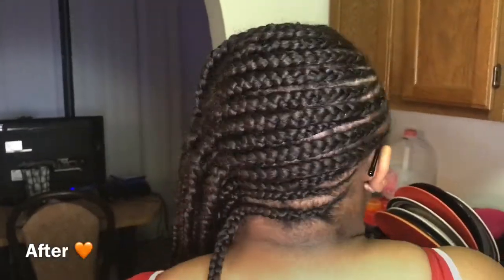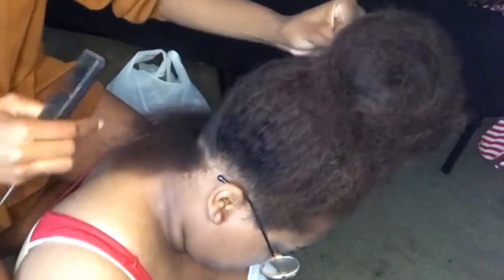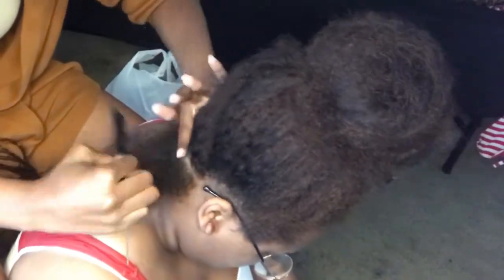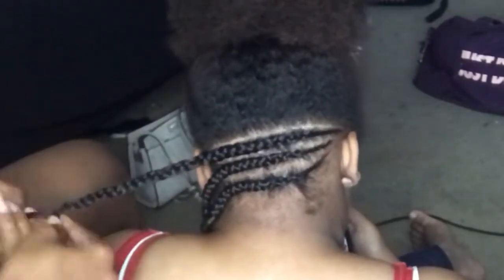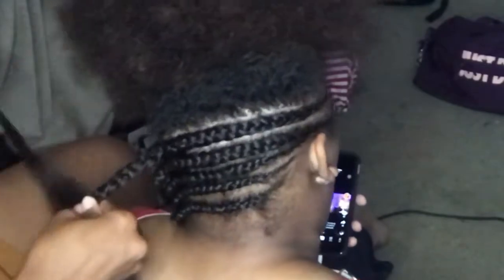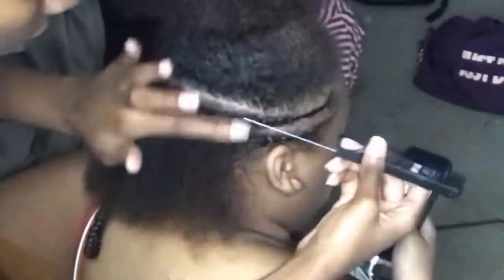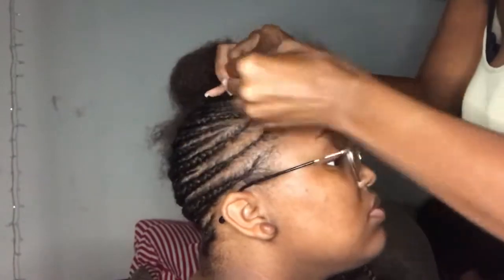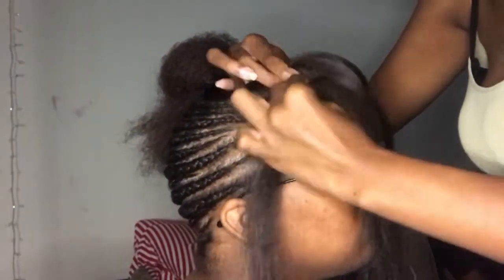Watch me do these Lemonade Braids! 😍 How to do Lemonade Braids on Thick Natural Hair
Wasssuuup ☺️ Watch me do these lemonade braids! How to do them on thick, natural hair. I’m still practicing and learning everyday but these still turned out really cute 🥰 they might be lemonade flavored kool-aid but it’s still lemonade period 🤣

*2 packs of ombré braiding hair (the kind pre-stretched w 3 bundles per pack)
*Shea Moisture Leave in
*Oil
*Shine & Jam gel

Name: Aliyah
Age: 20
Hometown: Kcmo

Follow Binks 🥰